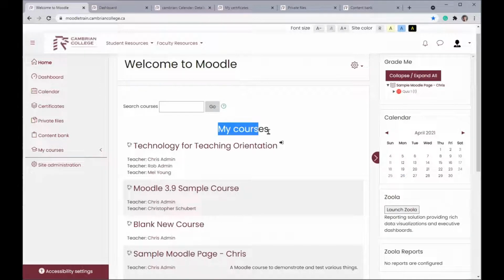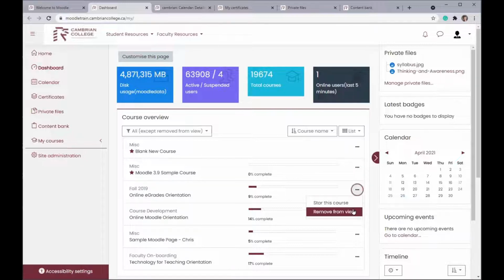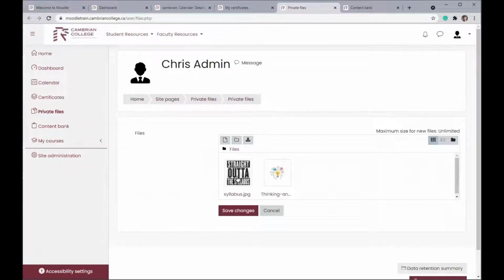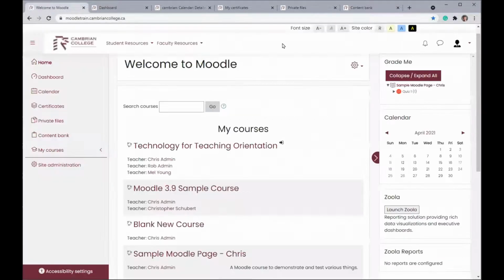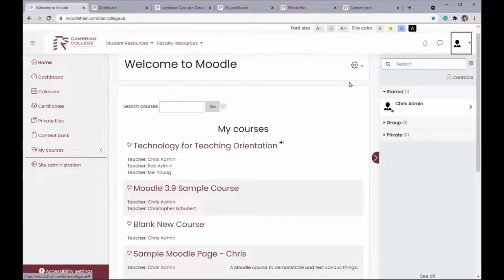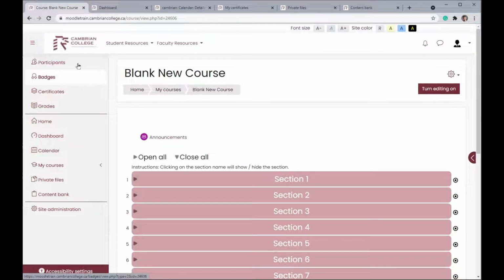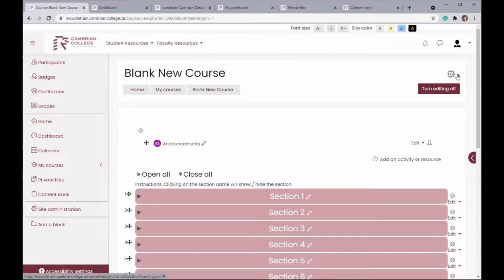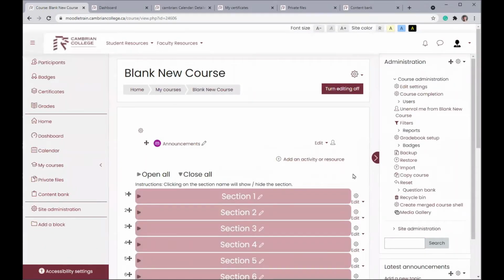Introduction to Moodle (2022 version)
The video has been updated to reflect changes in newer versions of Moodle.